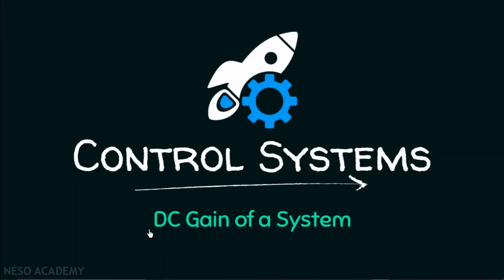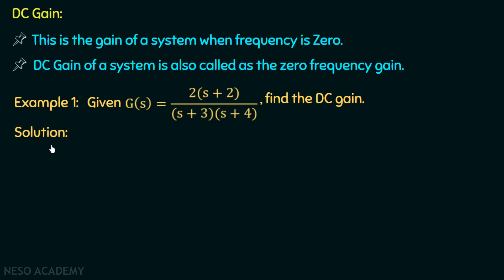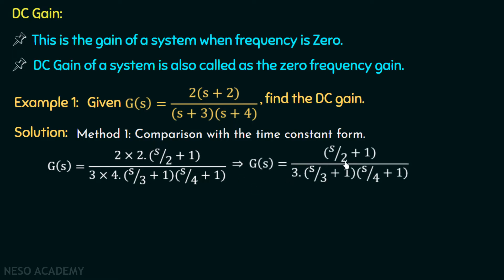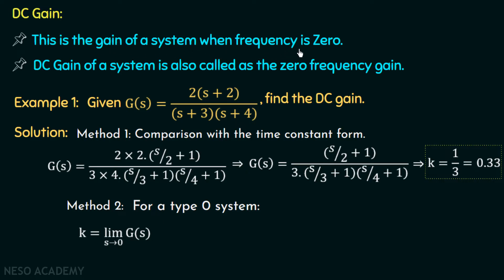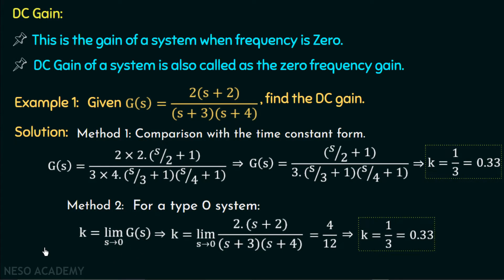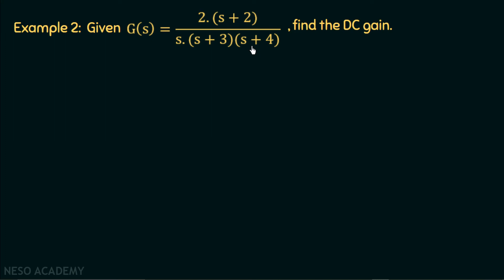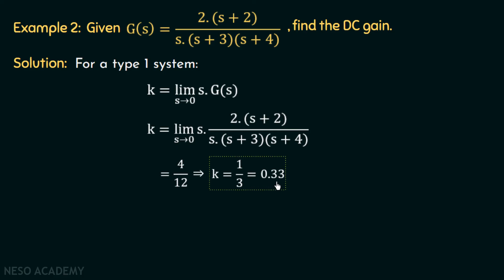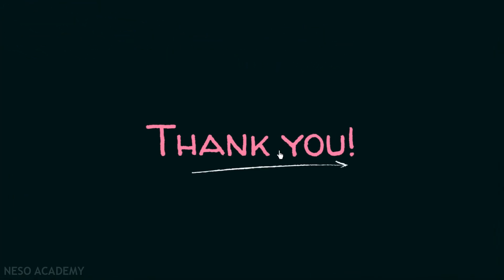DC Gain of a System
Control Systems: DC Gain of a System
Topics discussed:
1. Introduction to DC Gain of a system.
2. DC Gain of a Control System.
3. Example based on DC Gain of Type 0 system.
4. Example based on DC Gain of Type 1 system.
5. Homework problem based on DC Gain of Type 2 system.